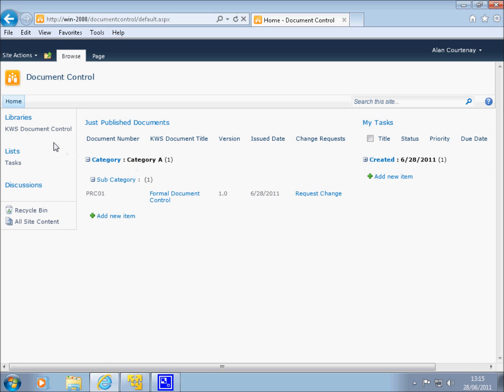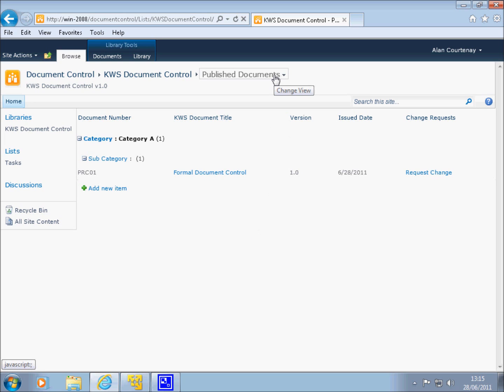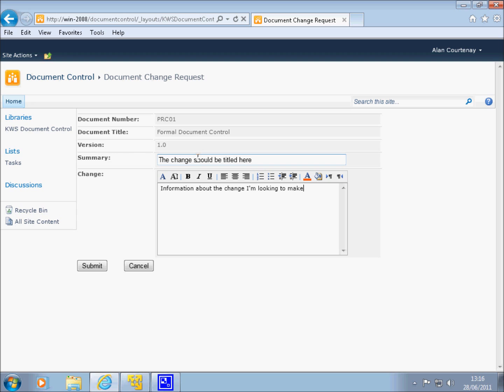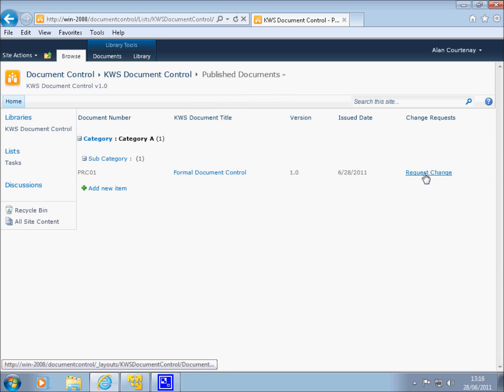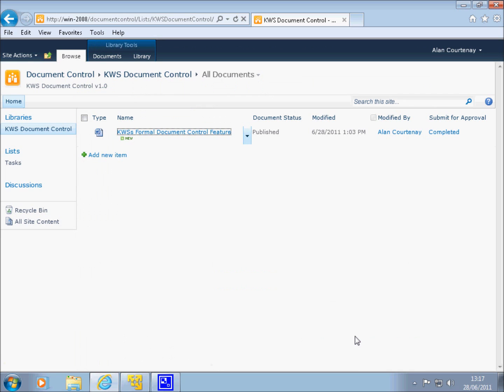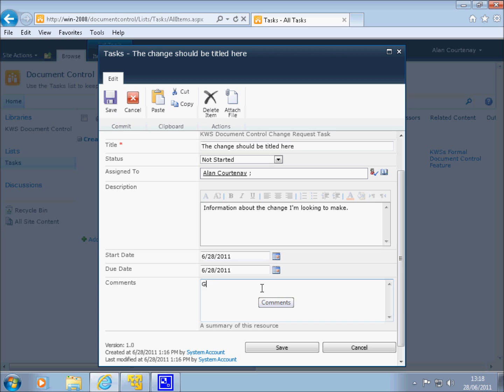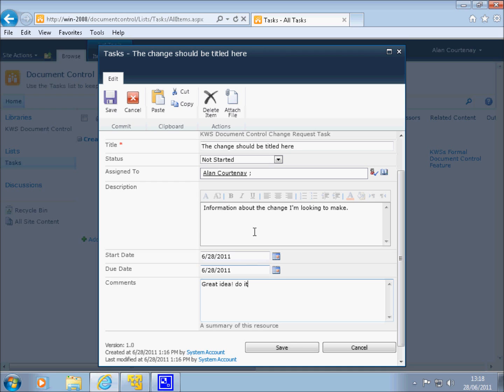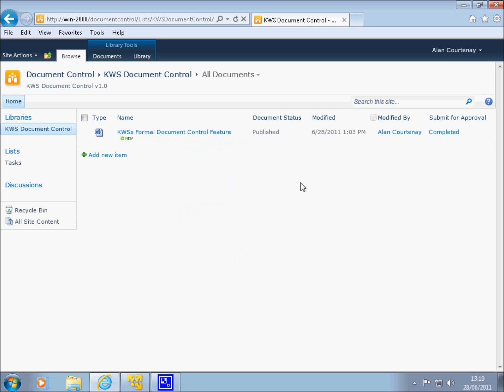SharePoint 2010 - Formal Document Control pt 2 - Change Requests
This 6 min video shows how the requirements for 'Change Requests' is managed in the KWS Sharepoint 2010 Document Control Library.  - which explains about the Library Feature that we've created.   This Document Library is great for the control and management of Policy, Procedure, Form and other similar Compliance style documents for Quality, Environmental, Health & Safety and other Management System controlling needs.